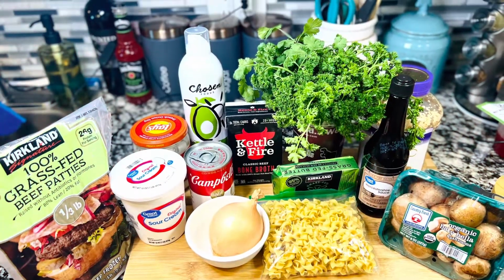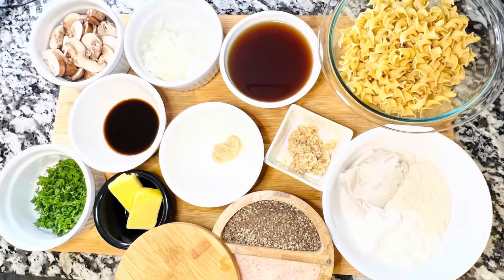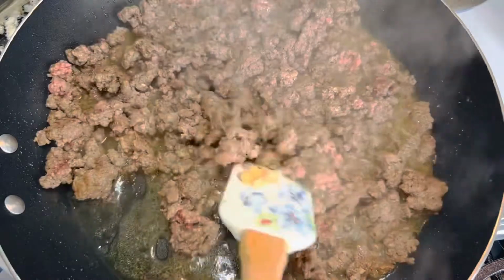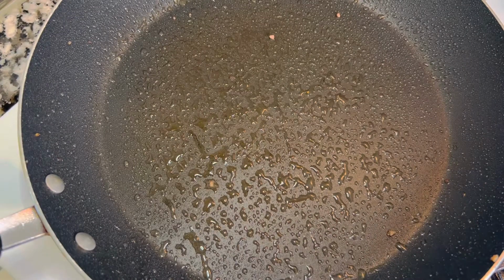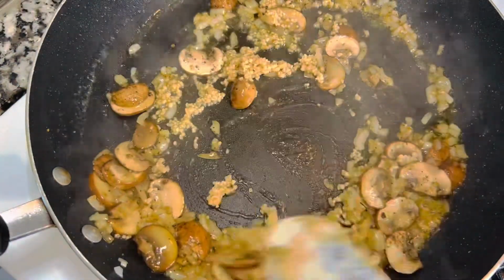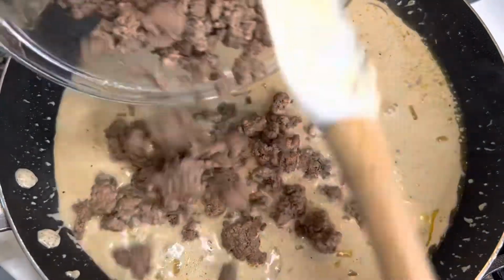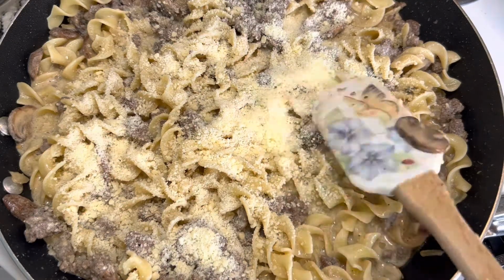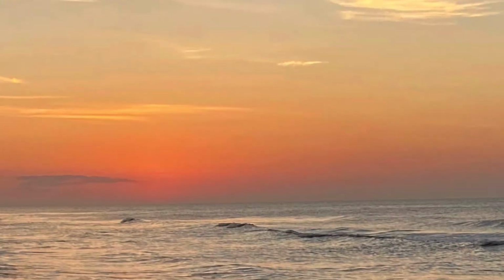Stroganoff with Ground Beef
Ingredients:
(Serves 4-6)

1lb.           ground beef of choice
1lb.           egg noodle pasta
1/2c.         sour cream
1/2c.         Lay’s onion dip
1/2c.         cream of mushroom soup
1/2            diced onion
2TBS.      crushed garlic
1c.            sliced mushrooms
1c.            beef broth
2TBS.      Worcestershire sauce
1TBS.       butter
1/4 c.        chopped parsley
1TBS.       dijon mustard

Optional: Parmesan

Products mentioned:

We use Kettle & Fire as our broth as much as possible because it’s clean, organic and has extremely high quality natural collagen. (Great for hair, skin, nails, your immune system and gut.)
Kettle & Fire Beef Bone Broth, Classic Beef, 16.9 oz

Natasha's Kitchen – A Food Blog with Tried and True Recipes

 Mandy in the Making | Meals & More on YouTube

Weekly Inspiration: ✝️👑🙌🏼

“Rejoice always, pray without ceasing, in everything give thanks; for this is the will of God in Christ Jesus for you.”
‭‭I Thessalonians‬ ‭5:16-18‬ ‭

“Moreover, brethren, I declare to you the gospel which I preached to you, which also you received and in which you stand, by which also you are saved, if you hold fast that word which I preached to you—unless you believed in vain. For I delivered to you first of all that which I also received: that Christ died for our sins according to the Scriptures, and that He was buried, and that He rose again the third day according to the Scriptures,”
‭‭I Corinthians‬ ‭15:1-4‬